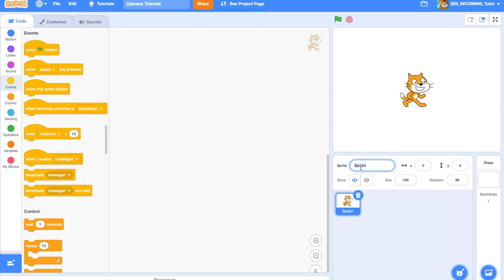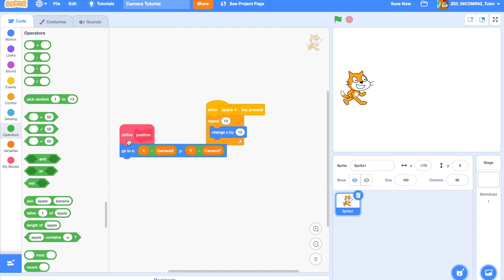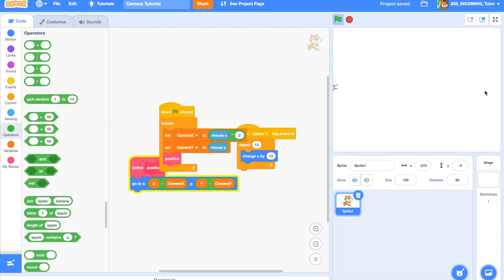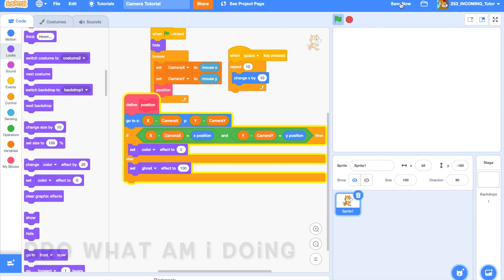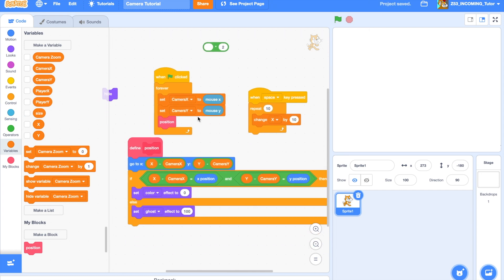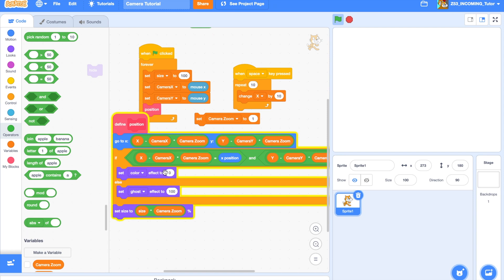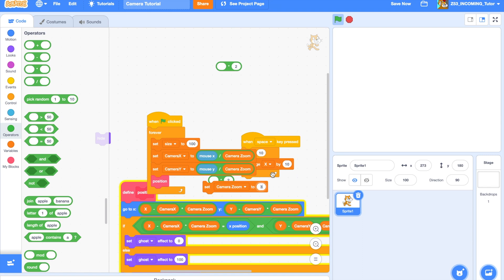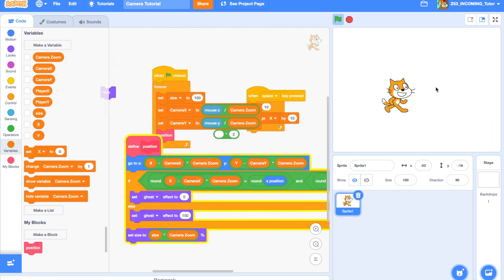How To Make A Scrolling Camera System On Scratch!!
Wow, that tutorial took forever to make! Sorry for the delayed upload, I'm quite lazy. :P
0:00 Intro
0:30 coding base project
0:37 starting tutorial
2:52 adding off screen cutting
4:25 making the sprite hide and show
5:48 CAMERA ZOOM!!!
7:06 me making a fool of myself
8:10 messing around and adding small changes/features
10:47 end of tutorial and outro